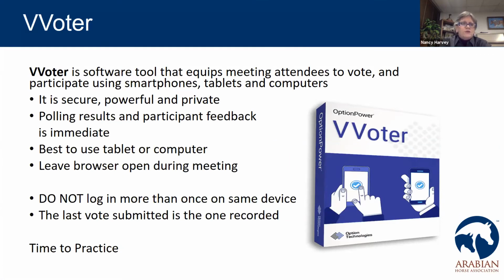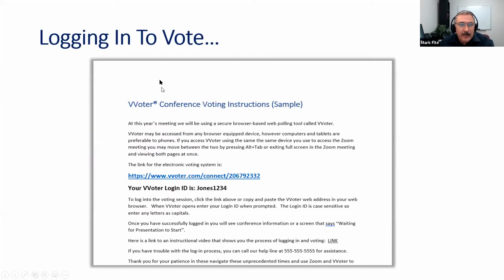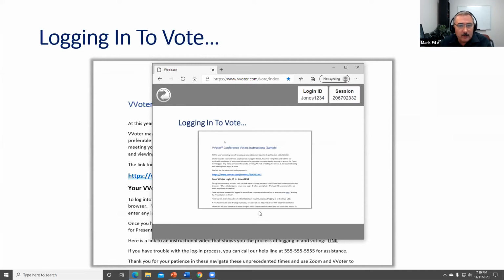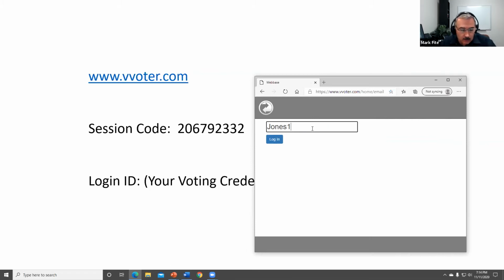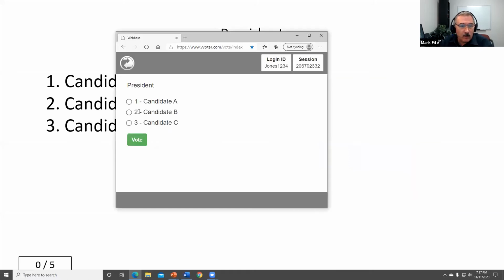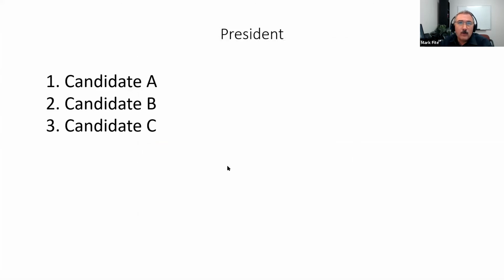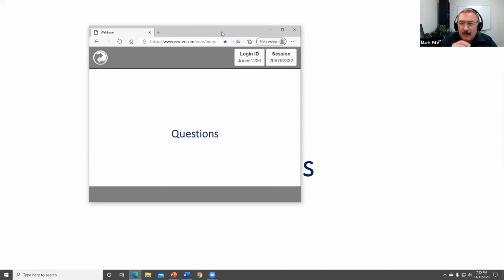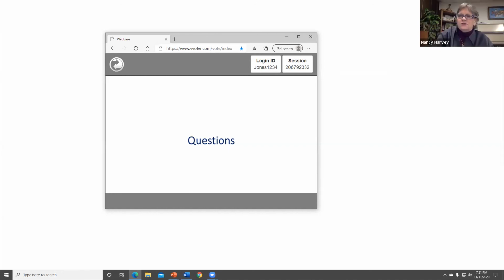2020 Convention VVoter Training Overview